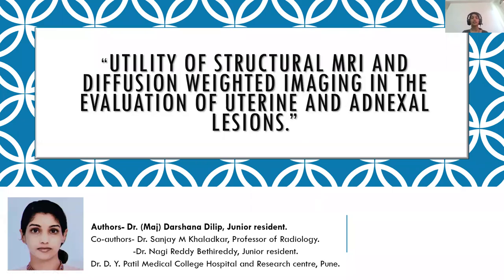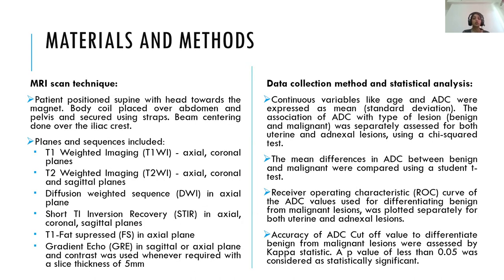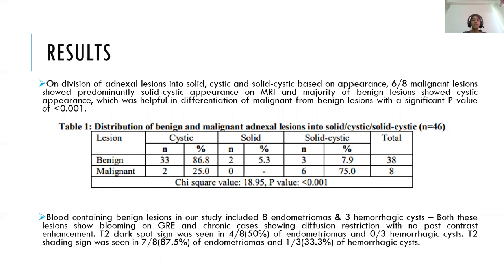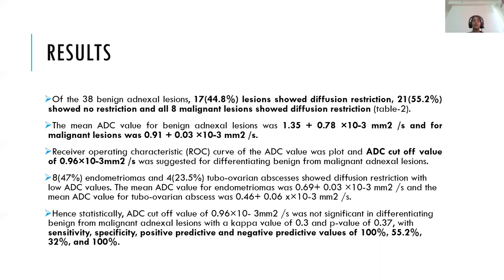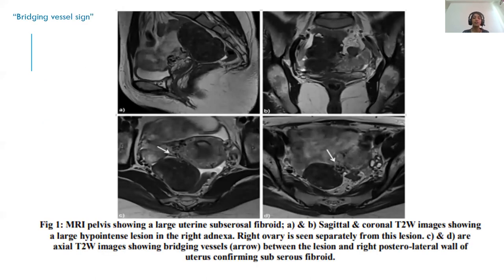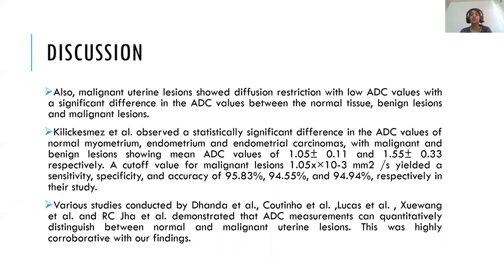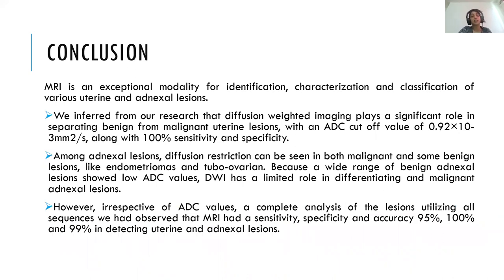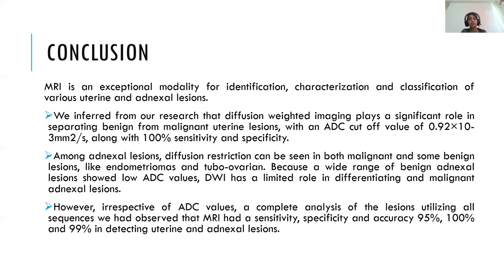DARSHANA DILIP | Structural & DWI MRI for Ut & Adnexal Lesions | 20th MRI Teaching Course Papers